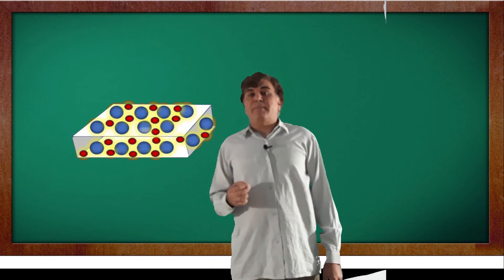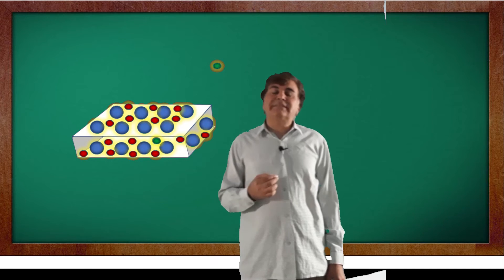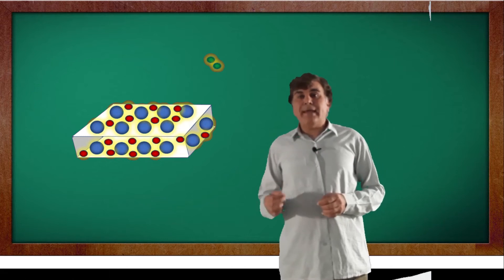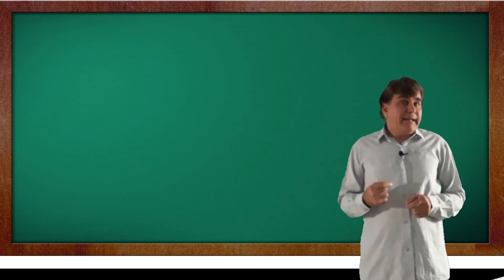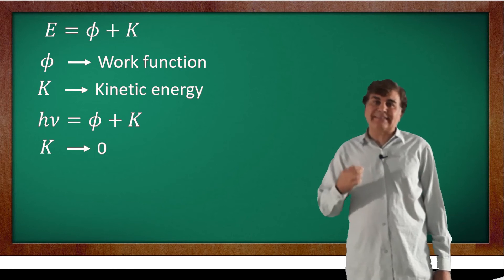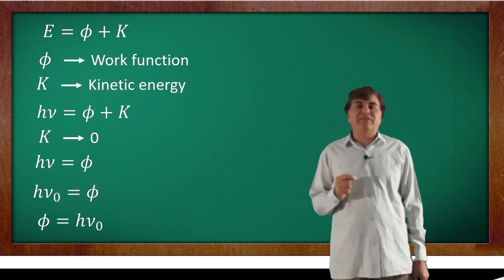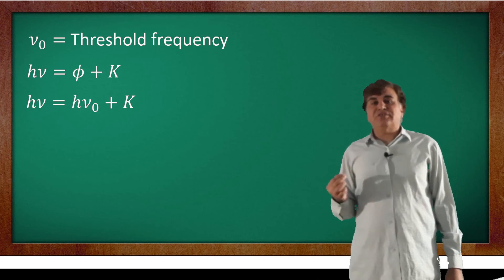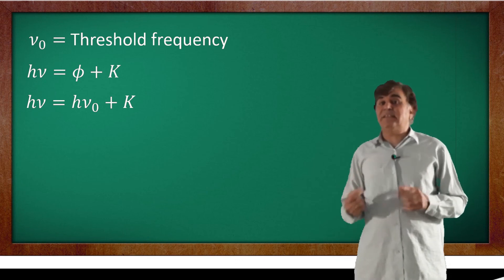Einstein's theory of photons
what is photoelectric effect?
what is cutoff frequency?
what is work function?
what is stopping potential?
what are photoelectrons?
what is photocurrent?
what is meant by maximum energy of electrons?
what is meant by incident light?
what is ultraviolet light?
what is intensity of incident light?
What is Einstein explanation to photoelectric effect?